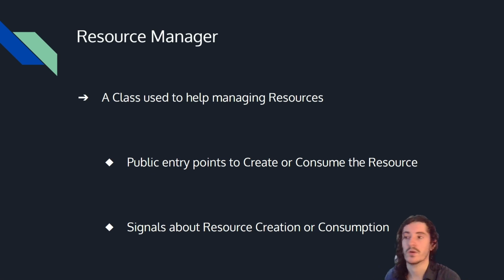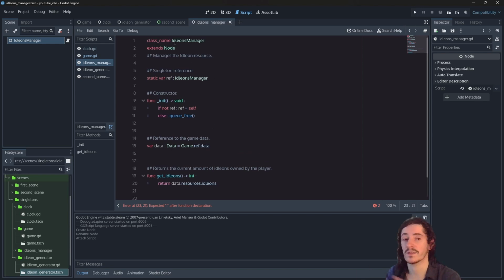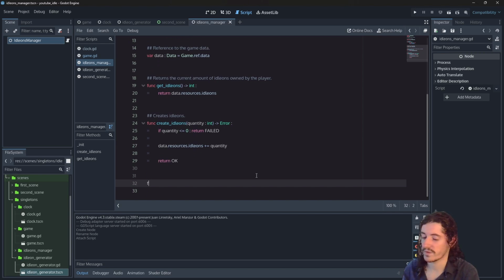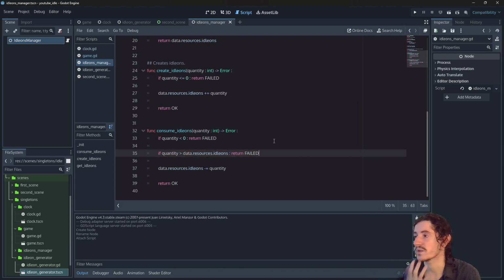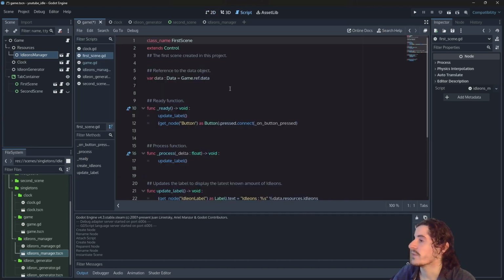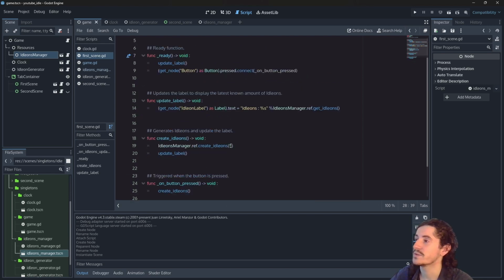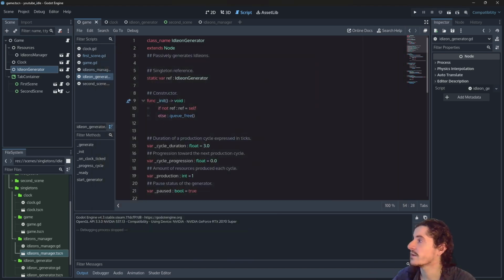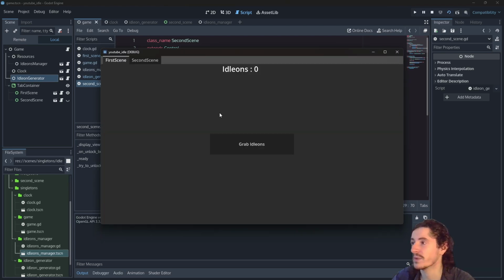05 - Resource Manager - Idle Game Tutorial - Godot 4.3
Resource managers are helpful classes allowing us to handle resource with more ease. They provide various entry points to make transactions with that resource, and emit signals allowing other game components to be updated.

This video has been re-uploaded to add missing content.

Chapters :
00:00 - Intro
00:37 - Resource Manager - New Singleton Scene
01:37 - Resource Manager - Get method
02:03 - Resource Manager - Create method
04:03 - Resource Manager - Consume method
07:18 - Game - Add the Resource Manager to the Game scene
07:48 - First Scene - Connect to the Manager
10:13 - Idleon Generator - Connect to the Manager
10:10 - Second Scene - Connect to the Manager